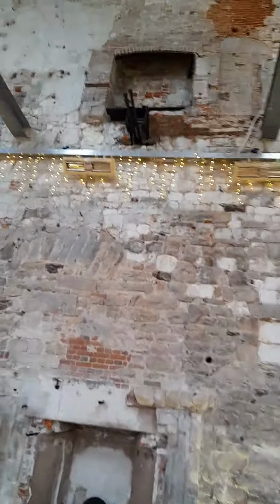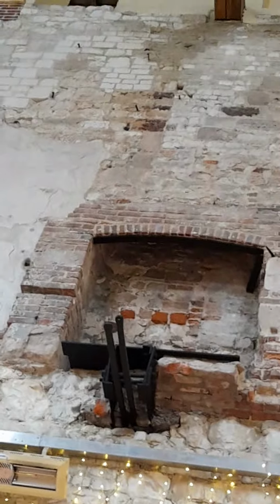Meltology botg Lulworth Castle, oh my giddy aunt this place is phenomenal 🧱🔥❤